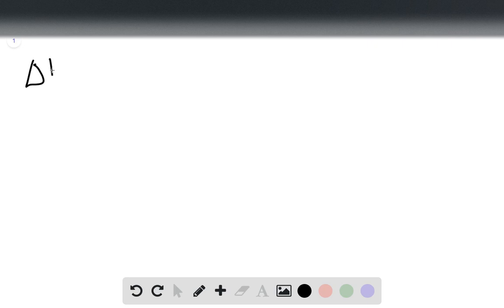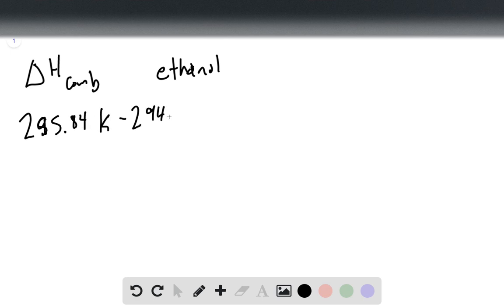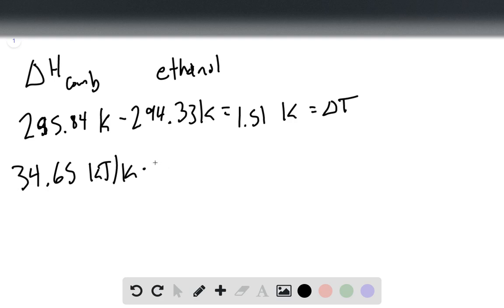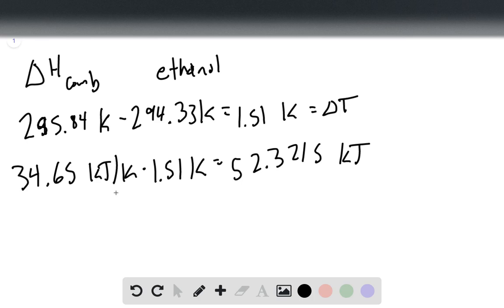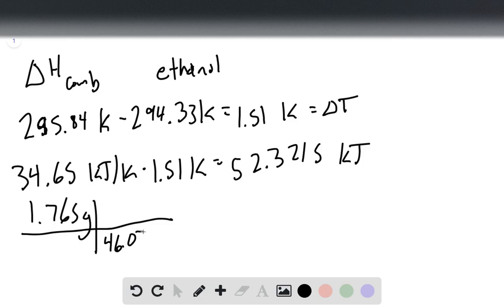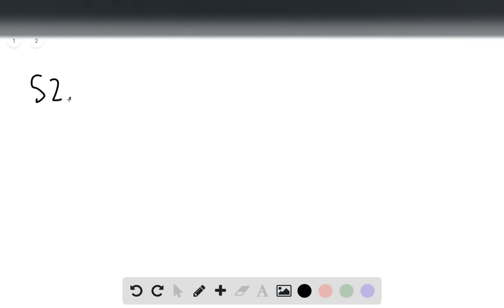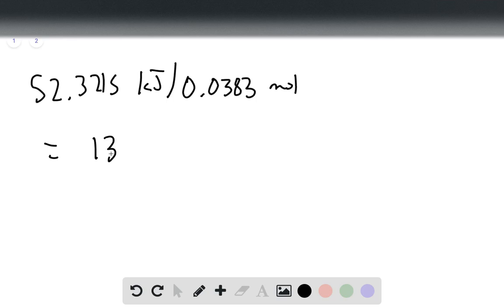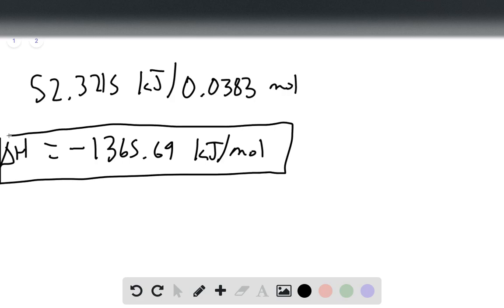Find H for the combustion of ethanol C2H6O to carbon dioxide and liquid water from the following dat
Find H for the combustion of ethanol (C2H6O) to carbon dioxide and liquid water from the following data. The heat capacity of the bomb calorimeter is 34.65 kJK, and the combustion of 1.765 g of ethanol raises the temperature of the calorimeter from 294.33 K to 295.84 K.